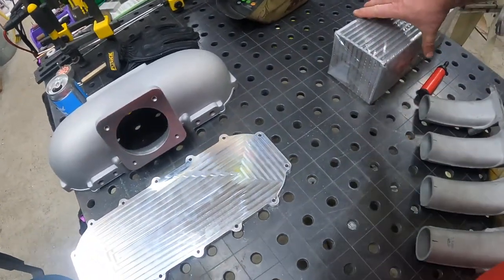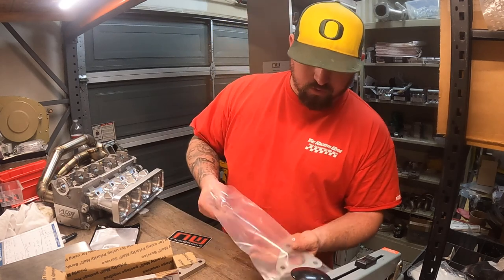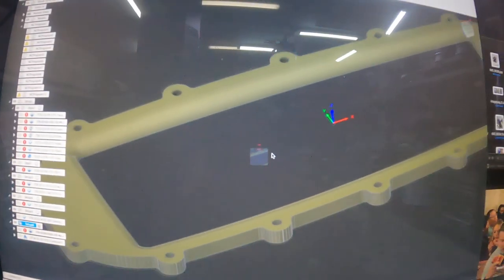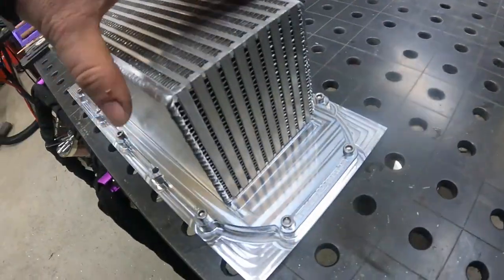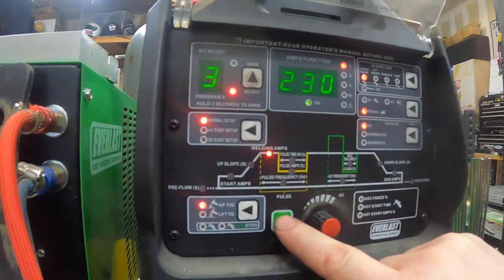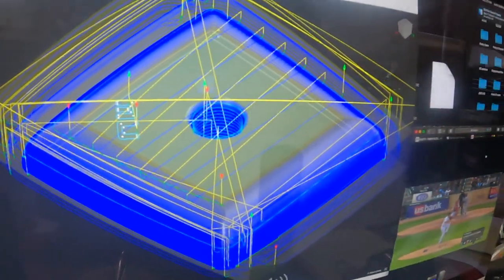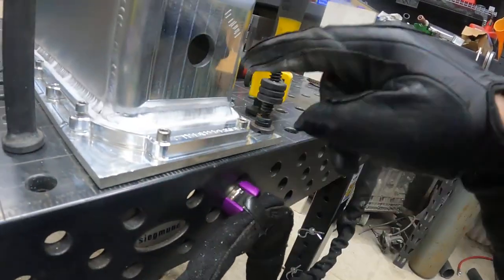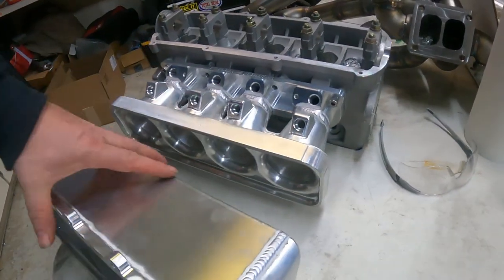Skunk2 Plenum mated with Air to Water Intercooler for the Smurf Volkswagen Jetta Methonal Drag Car.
Join along as I create a Skunk2 adapter plate, to fit the Bell Intercooler that is going to help power The Smurf with the new engine set up!